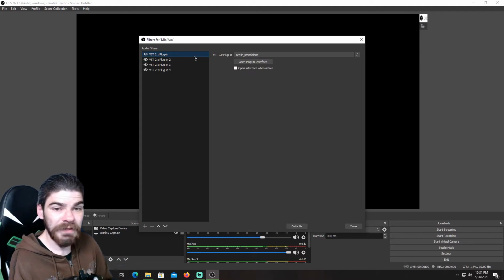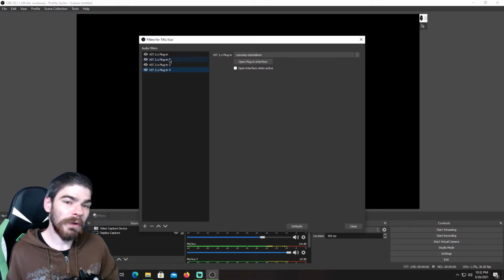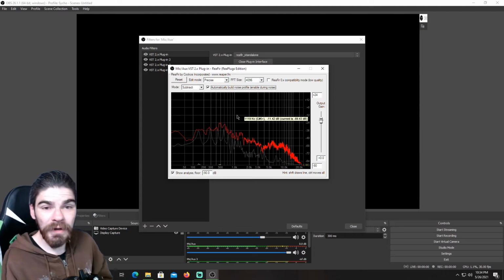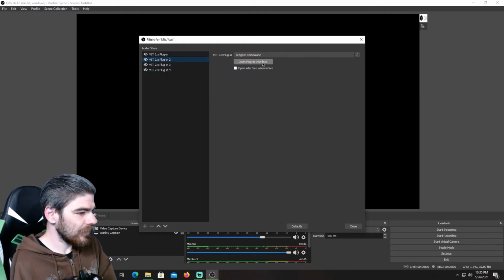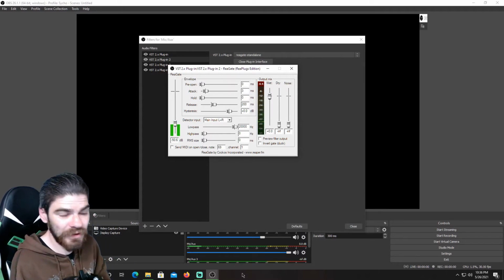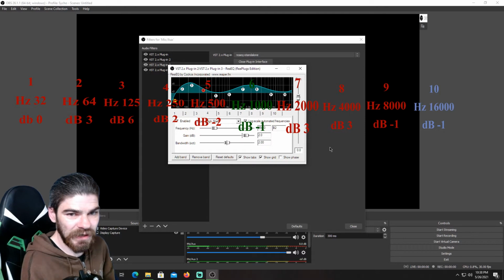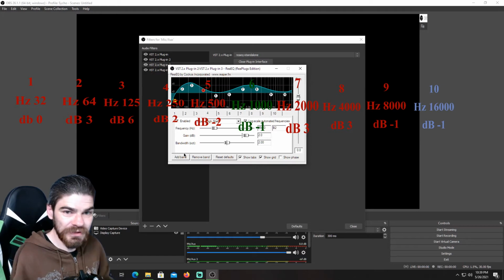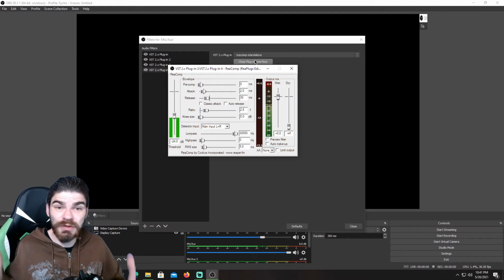How To Make Your Mic Sound Professional (Mic Filter Tutorial)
How To Make Your Mic Sound Professional (Mic Filter Tutorial) Hey guys I thought I would share some of the ways that I have found work really well to improve the quality of your mic in OBS or Streamlabs OBS. I am in no way a professional on this but I have done a lot of digging into the subject and found some great settings that work for me and a great starting point if you are having mic issues. So I am sharing my exact settings with you guys today feel free to try them out and see if they work for you.

- Reaper Plugins used in the video

What up Sycho's and Welcome back to the SychoNation where all your horror gaming needs are met. As always I appreciate the support of all the members of the Sycho Nation. Thank you all so much for the constant support you show the channel. Remember we are all a little sycho here!

And smash that like button so we know you are liking the new content. Much love to you all!